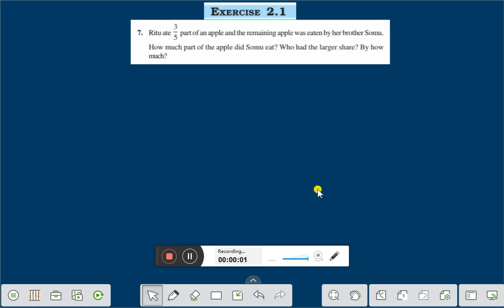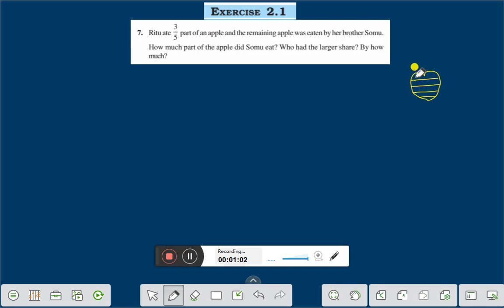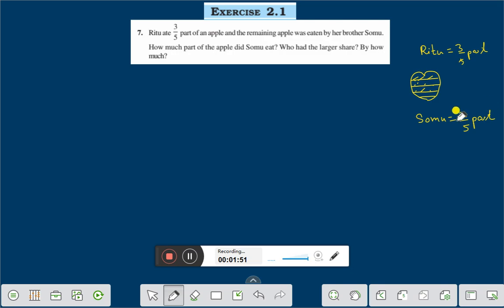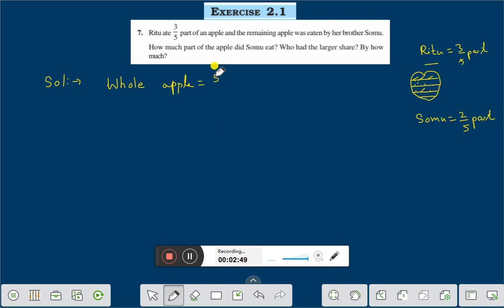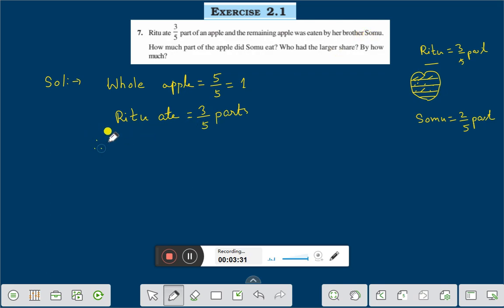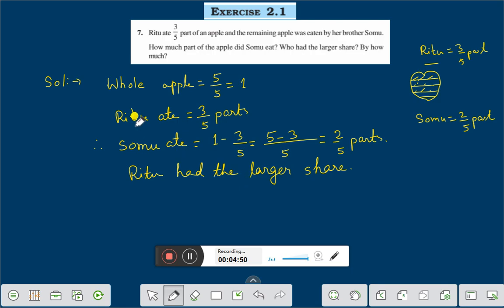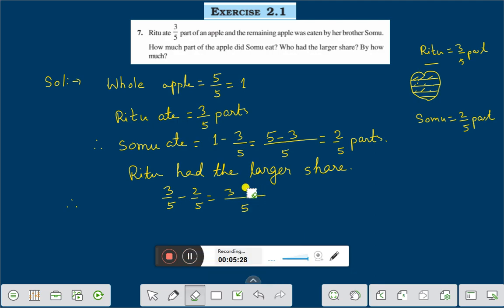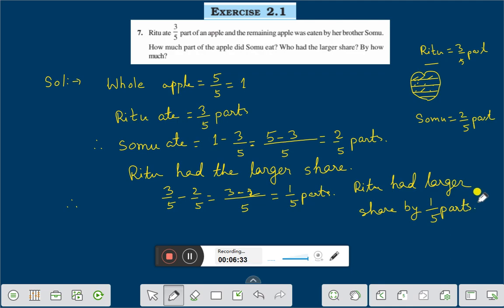EX- 2.1 ,Q.NO-7 CH-2,CLASS-7 ,FRACTIONS AND DECIMALS,MATHS,NCERT,CBSE